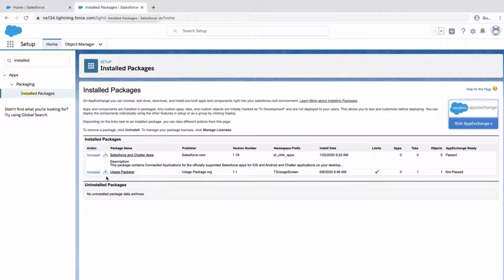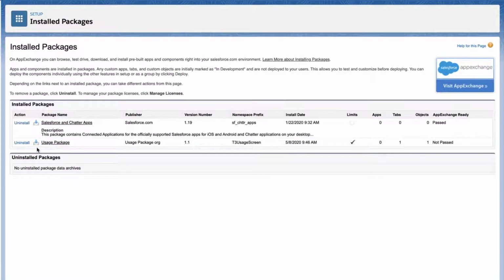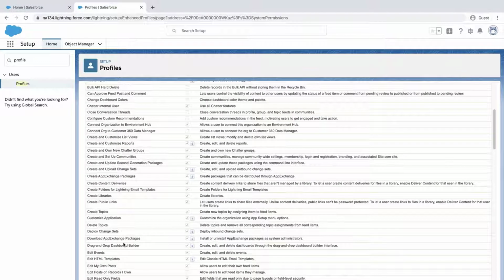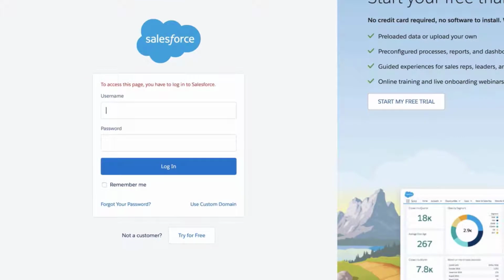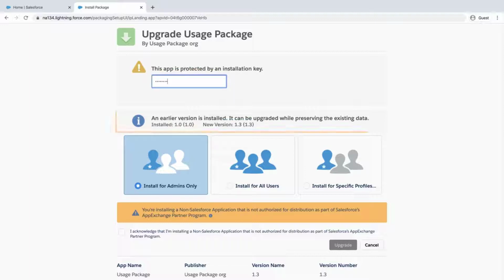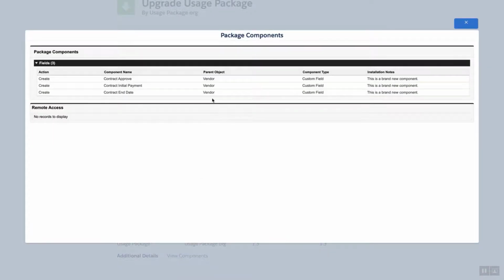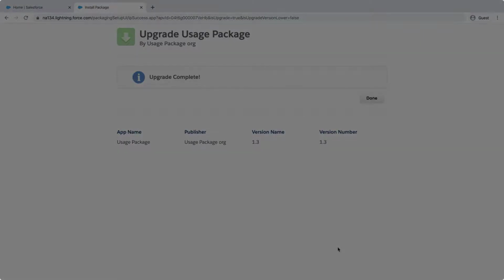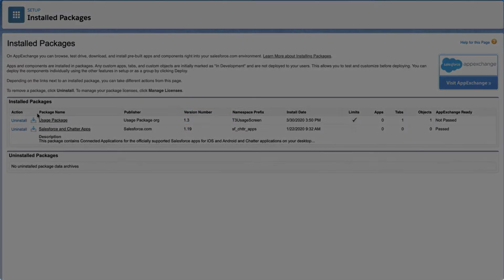How to Upgrade a Package from a URL in Your Org | Salesforce AppExchange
Salesforce supports upgrades for managed packages only. Publishers can publish an upgrade for a managed package and notify installers that the new version is available. This screencast walks a system admin on how to upgrade a package's URL in your org.